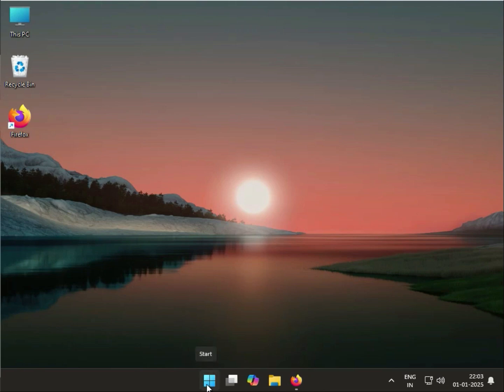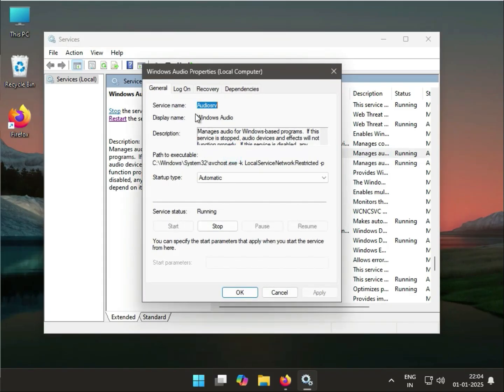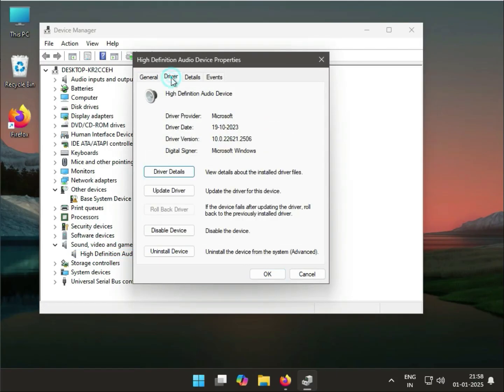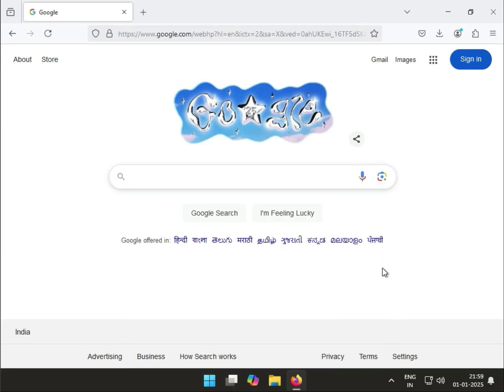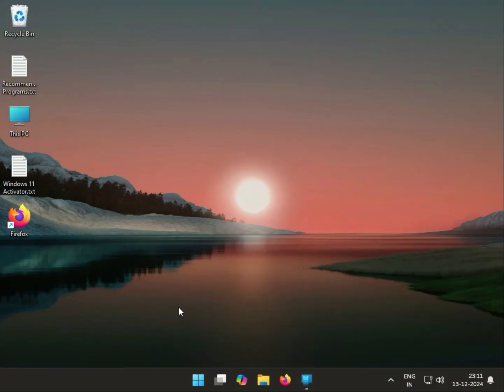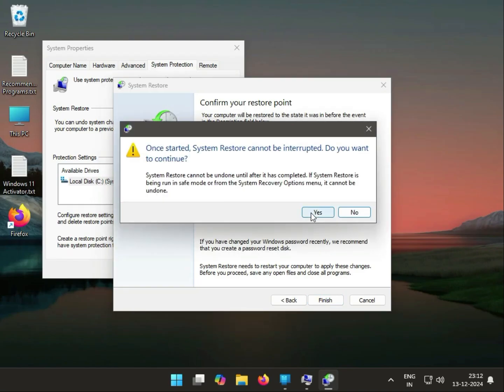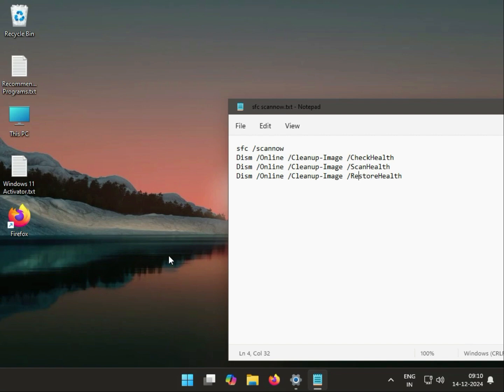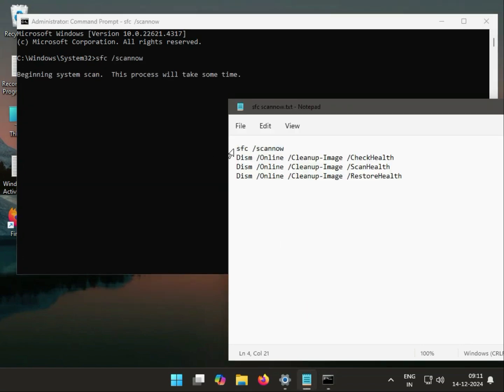How to Restore Lost Audio on Bose Speakers | No Sound Fix (2026)